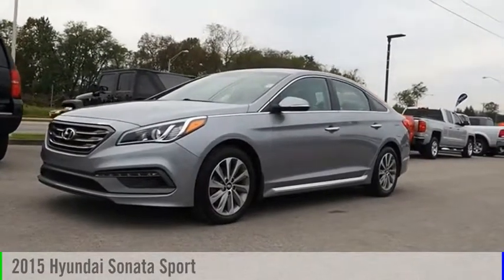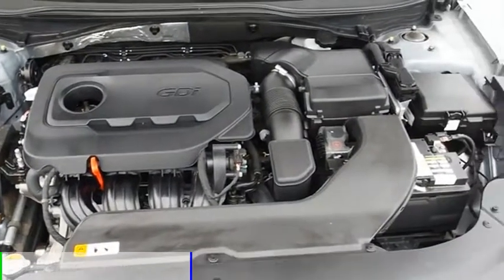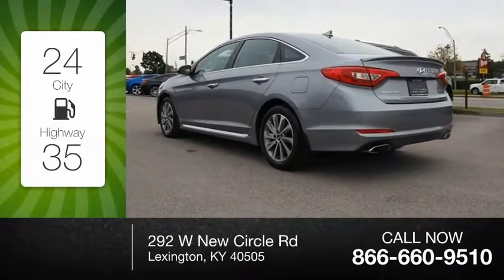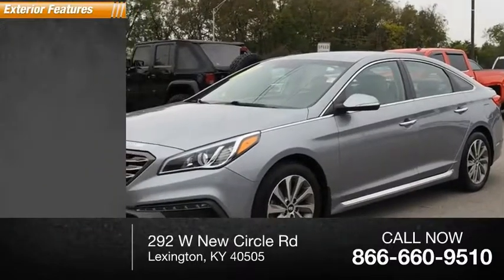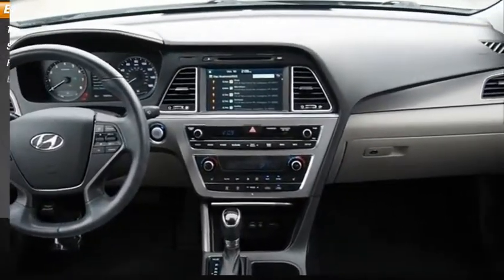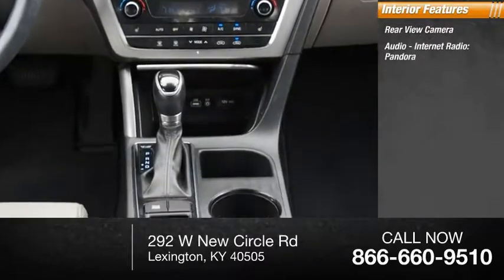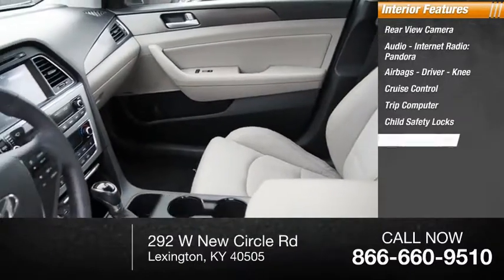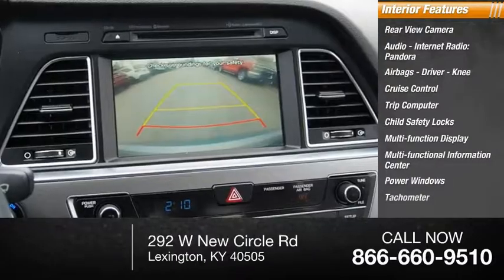2015 Hyundai Sonata Lexington KY PC101187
2015 Hyundai Sonata Sport

292 W New Circle Rd